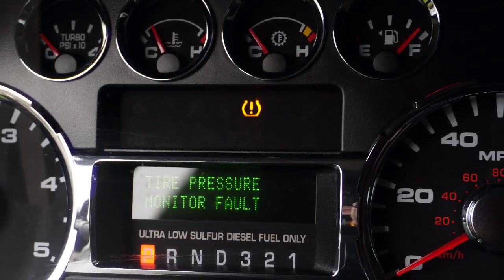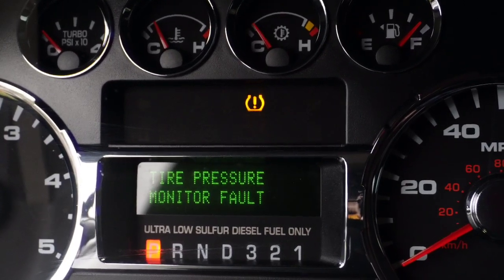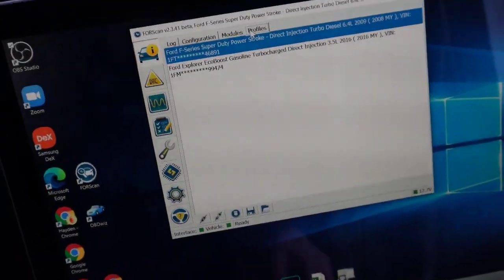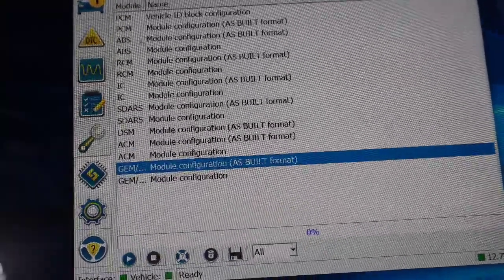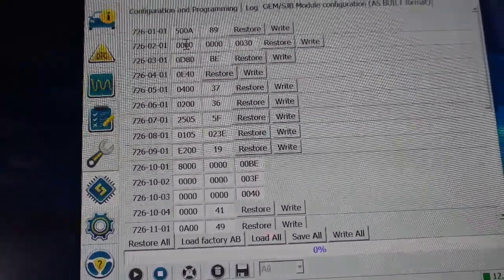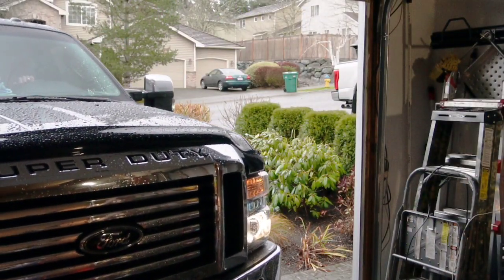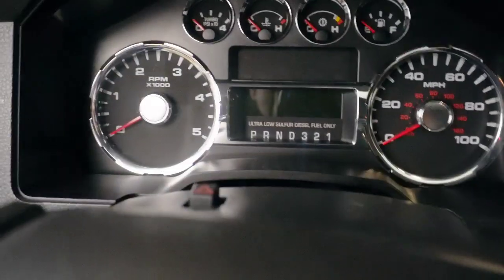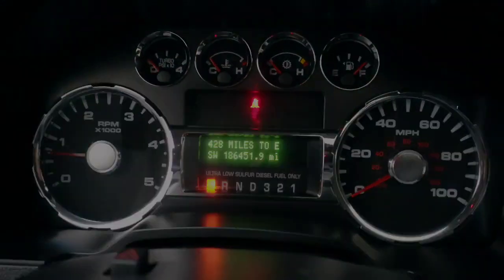Forscan F350 TPMS Disable - Ford Super Duty F250/F350 2008-2010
In this video you'll find out how to disable TPMS in a Ford Super Duty truck like an F350 using Forscan. You can use Forscan to disable TPMS on an F250 F350 and higher trucks. This particular video is for Forscan on a 2009 F350 Tire Pressure Monitoring System fault code. I use Forscan to turn off the tire light in my F350.
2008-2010 Ford Super Duty 6.4 liter diesel truck. How to disable TPMS in an F350?